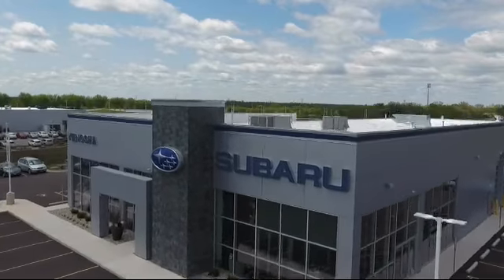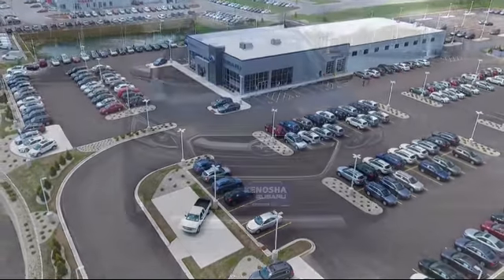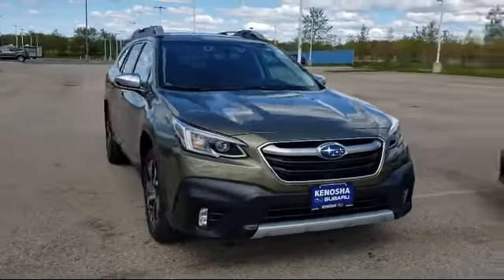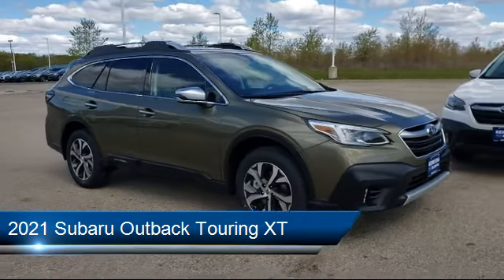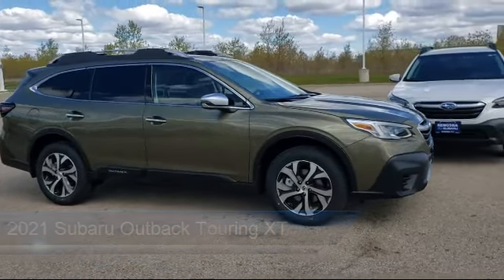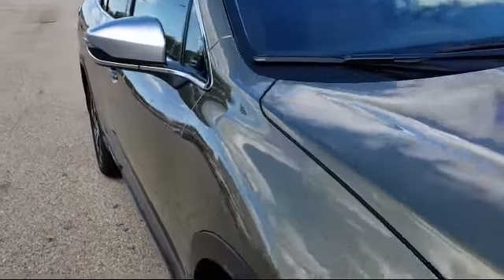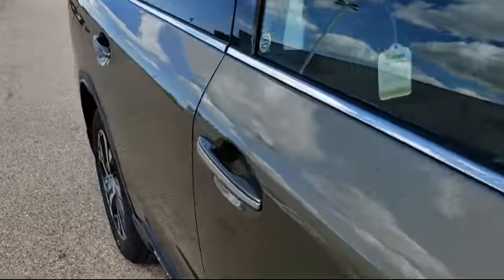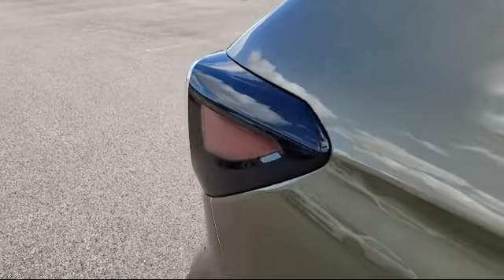2021 Subaru Outback Touring XT Kenosha Milwaukee Waukegan Racine Arlington Heights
2021 Subaru Outback Touring XT Stock Number: S13269 Vin:4S4BTGPD6M3216243.